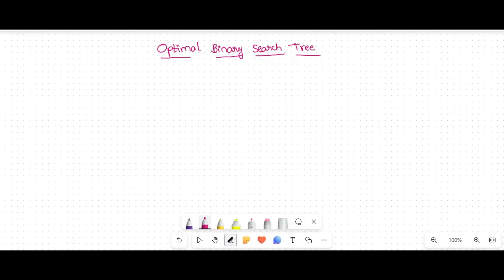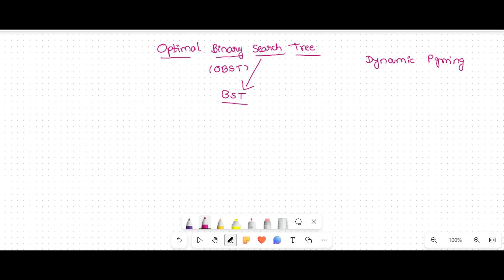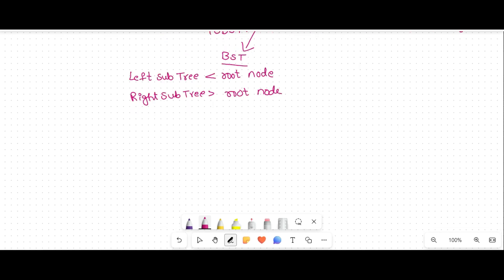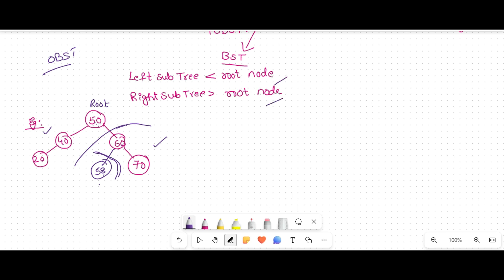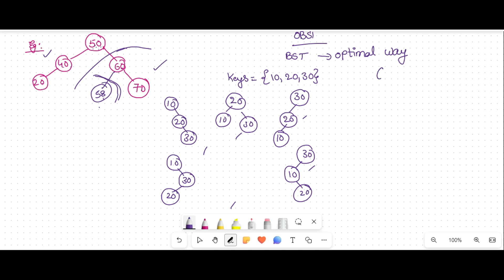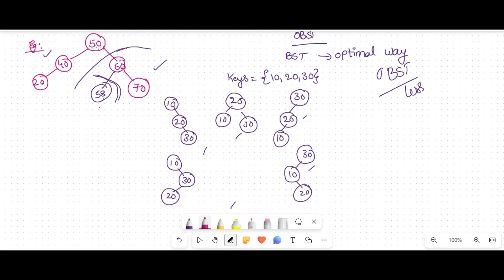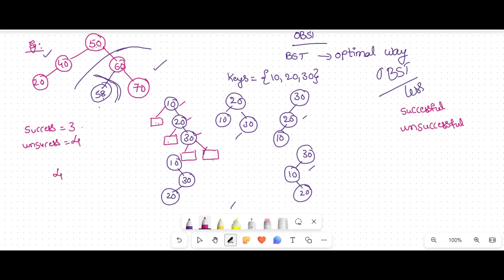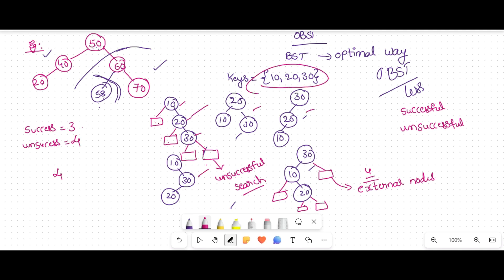Optimal binary search tree, obst in daa,optimal binary search tree in daa, binary search tree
Optimal binary search tree, obst in daa,optimal binary search tree in daa, optimal binary search tree using dynamic programming, dynamic programming

In this lecture, I explained
1. Dynamic programming concept
2. OBST definition
3. Why should we optimize BST

Welcome to CSIT Tutorials by KanyaKumari.